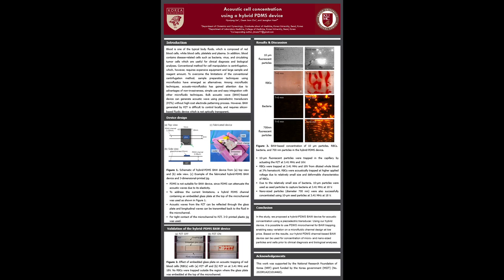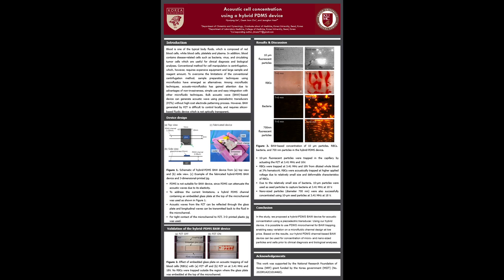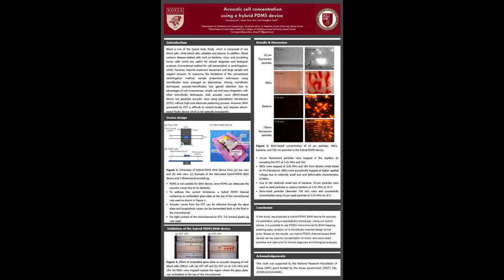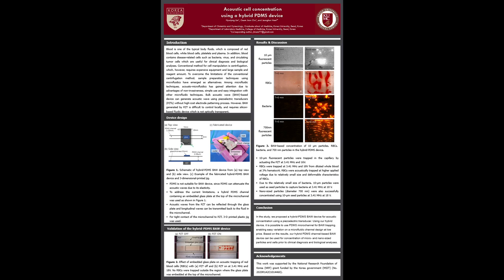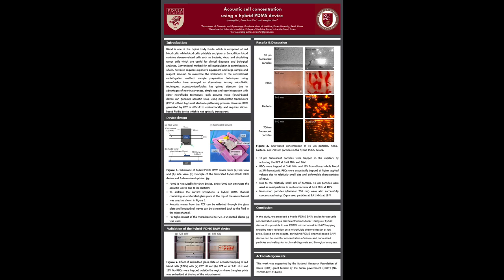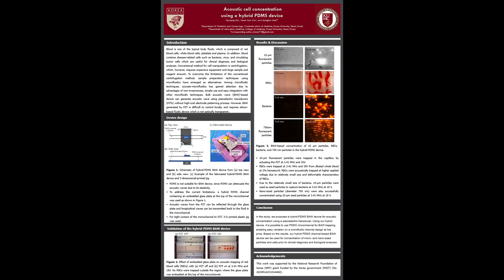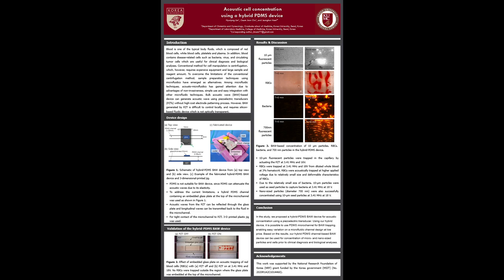Acoustic cell concentration using a hybrid PDMS device